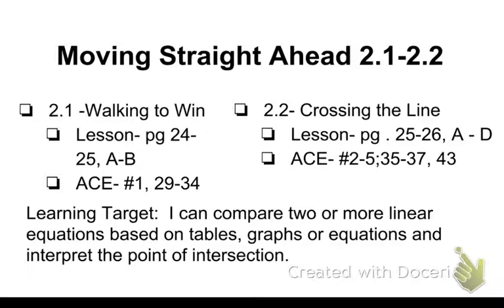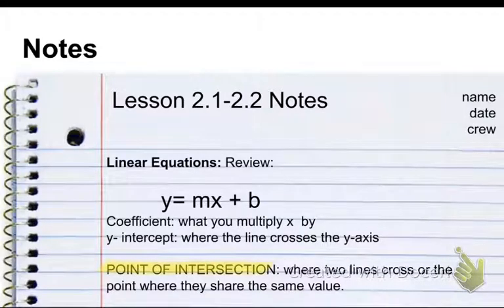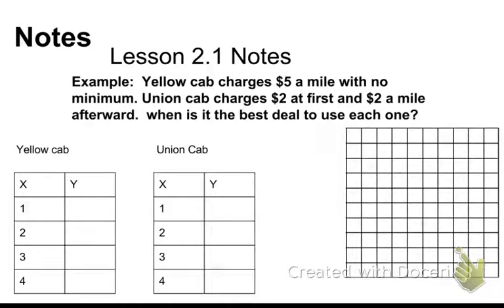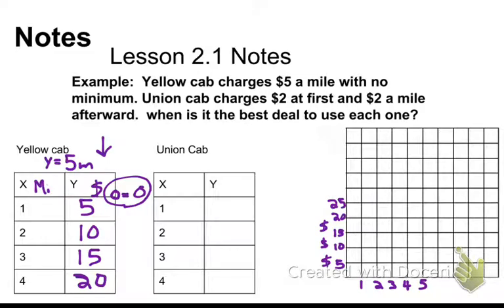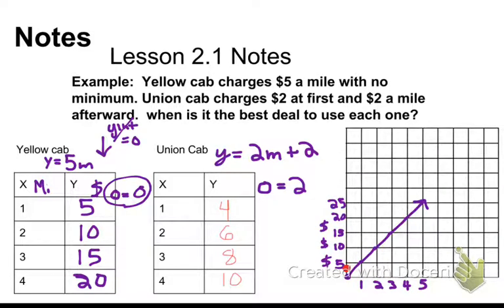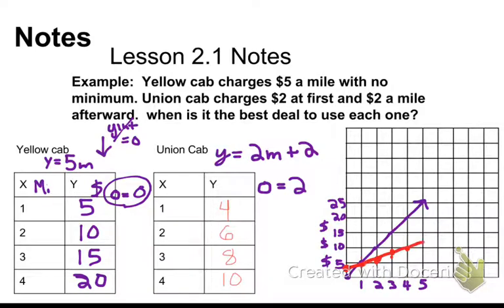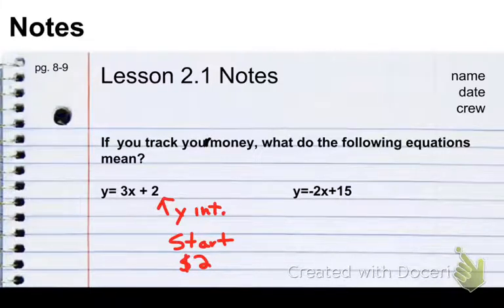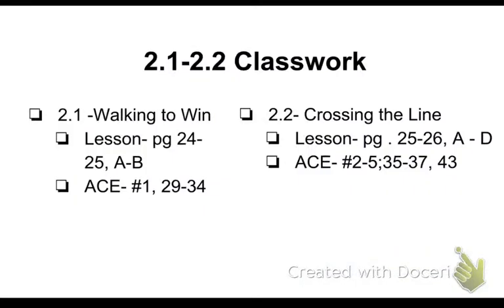MSA lesson 2.1-2.1